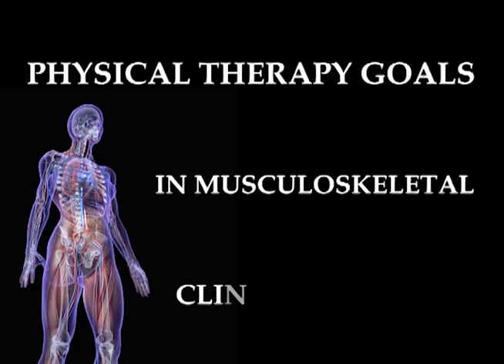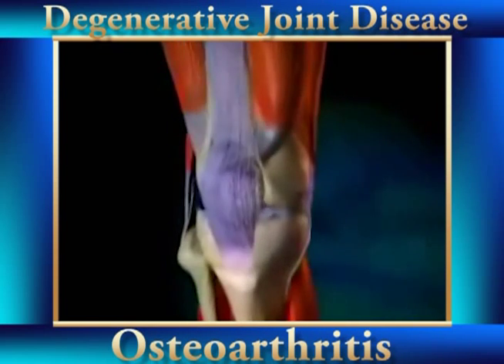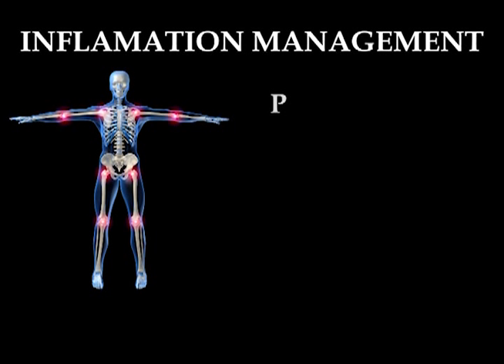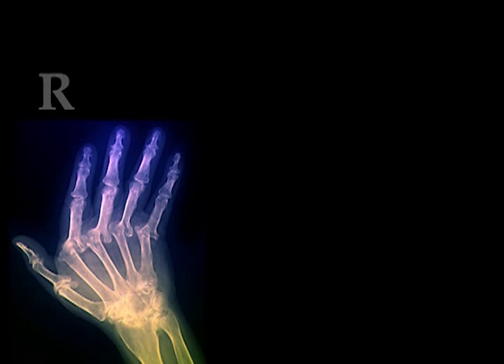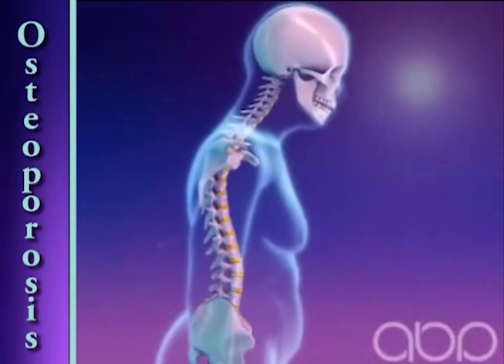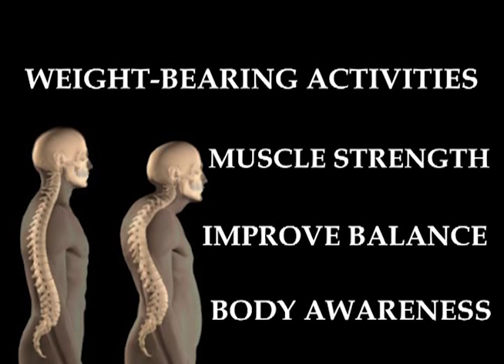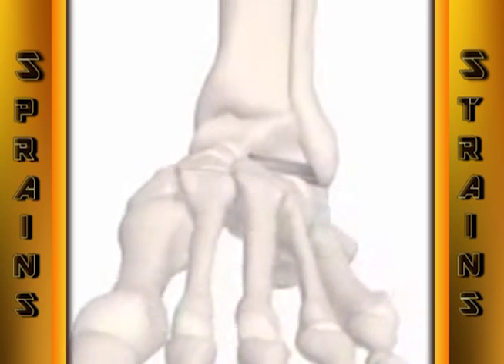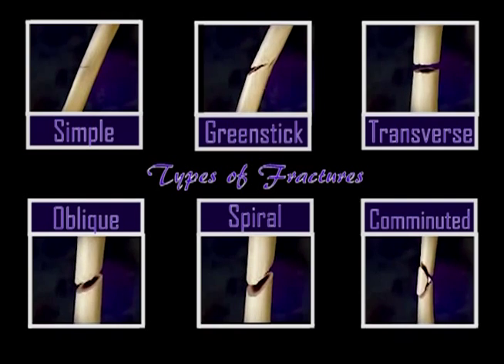Adriana Rusti - Orthopedic Physical Therapy Video Presentation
School Project - Video presentation created in Adobe Premiere Pro CS5 and Adobe After Effects CS5.